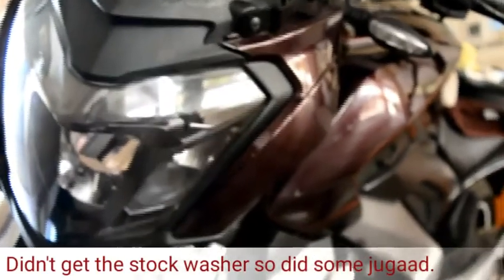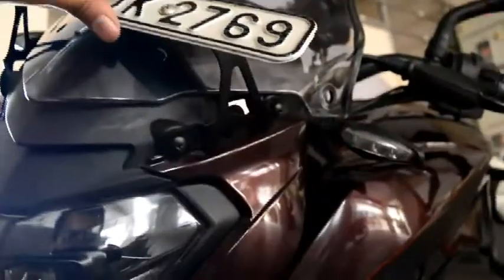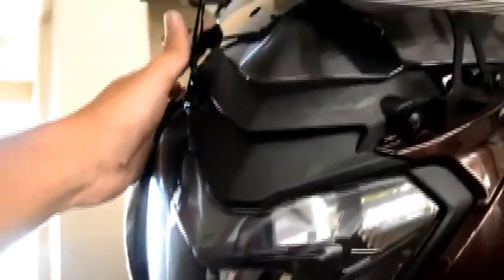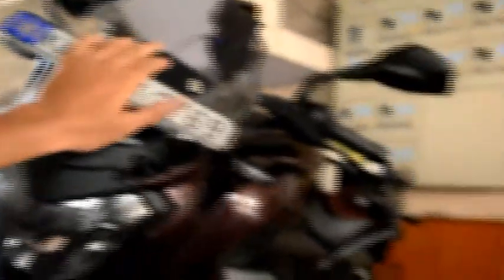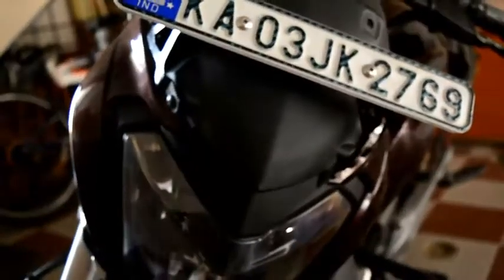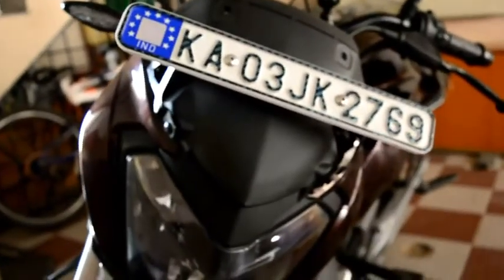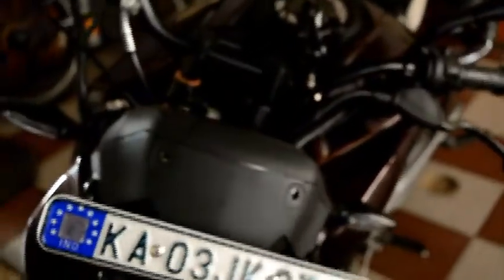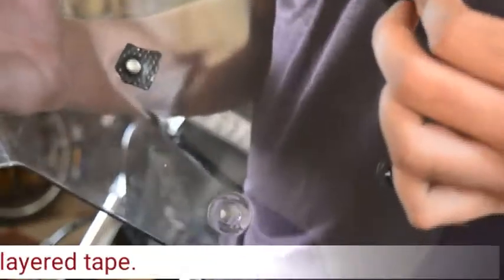DOMINAR D400 VISOR || NO DRILL : NO CLAMPS!!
Note :

1. Visor price Rs.432.00 mrp
2. 2 Screw and 2 washer Rs.30 max for stainless steel material
3. No drilling or extra clamps required.
4. Tightened to the available screw holes on the headlight assembly
5. Tightened to the available holes on the visor.

Gears and accessories i use in this ride
Bike : BAJAJ DOMINAR D400

Action Camera
SJCAM SJ 6 LEGEND:

Selfie Stick

Samsung EVO Plus Class 10 32GB

DSLR- Nikon D 5200 DSLR

BT Communications: BTS2 Motorcycle Helmet Communication System

Will do some jugaad if I get vibration and will keep you guys posted.